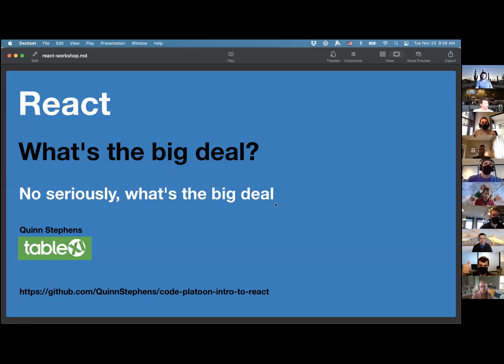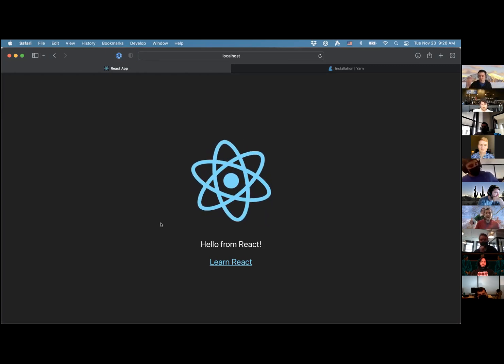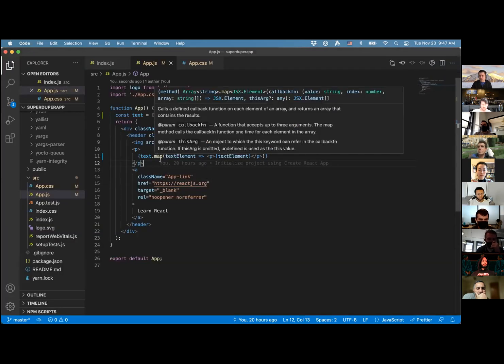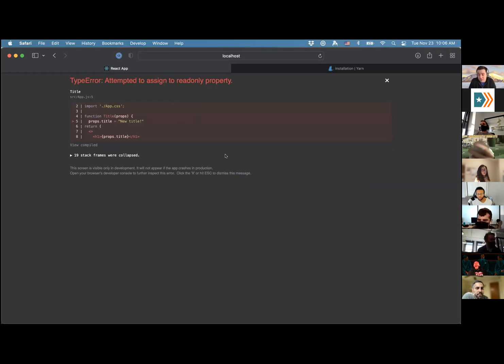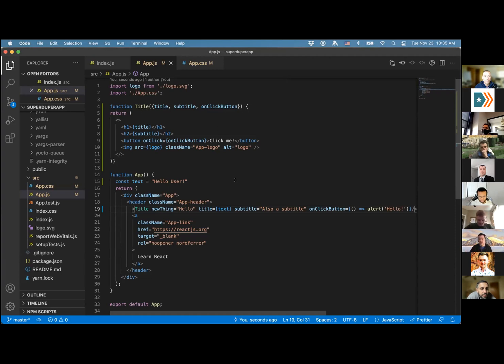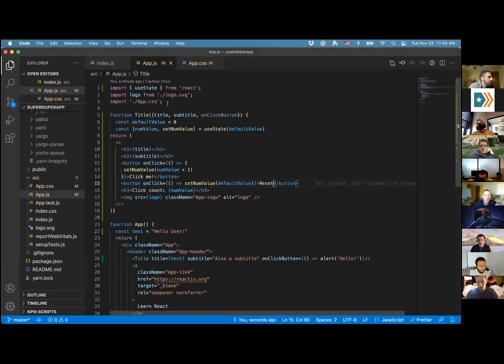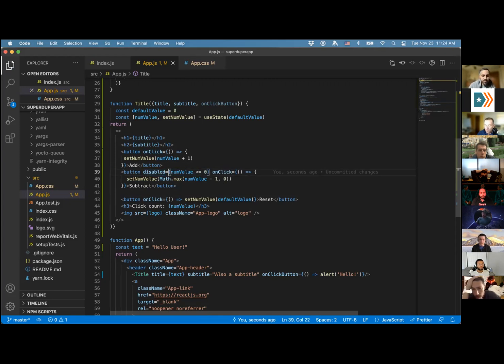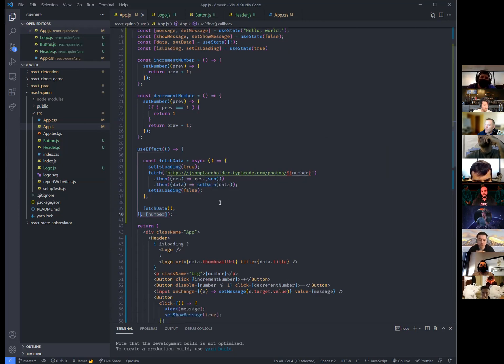W8D2: React Workshop w/ Quinn Stephens (1 of 2)